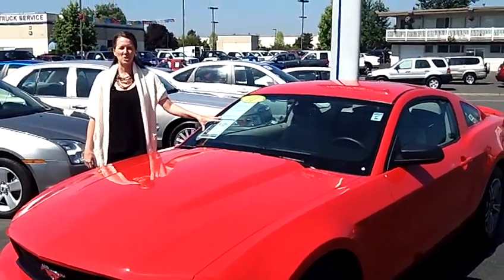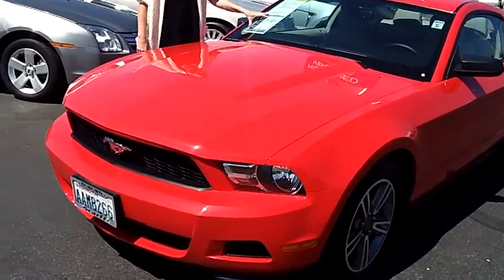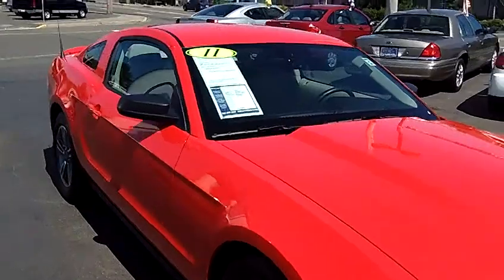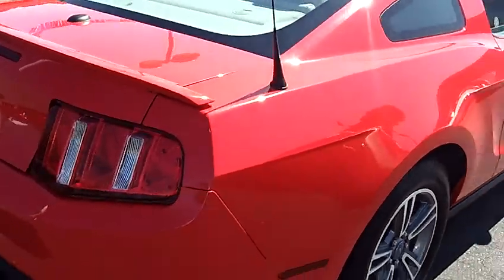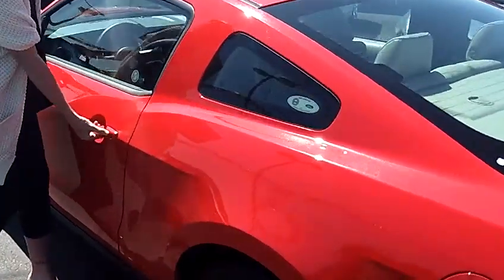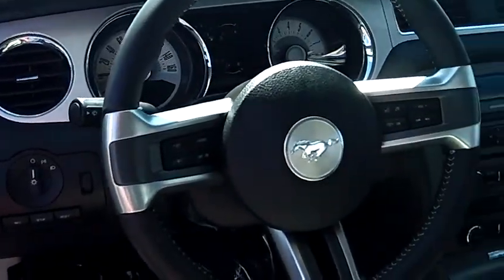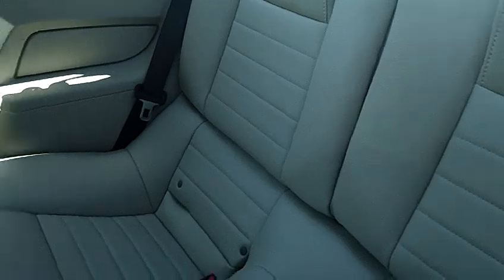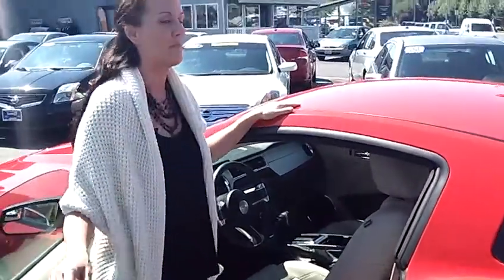2011 Ford Mustang Premium (Stk# L33290)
2011 Ford Mustang Premium (Stk# L33290)